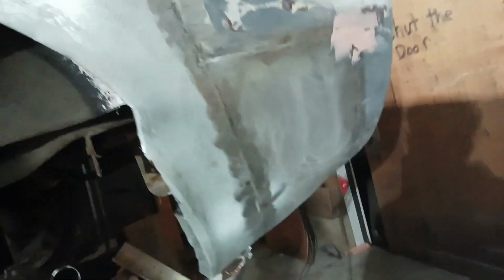I welded in new rear fenders to then just cut them up for flares. aiya!!!!